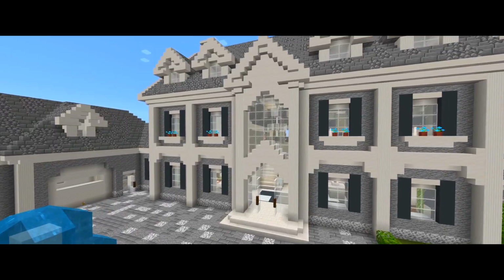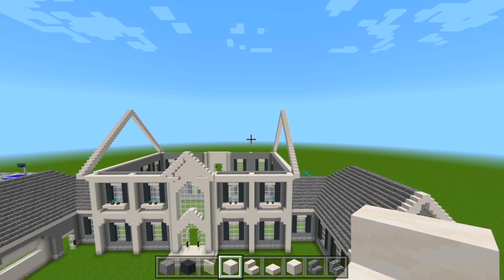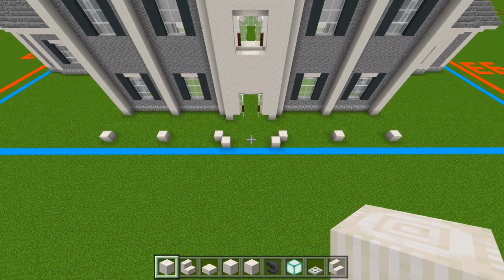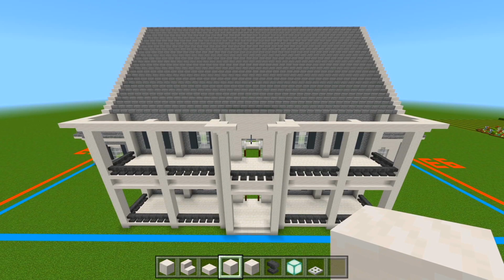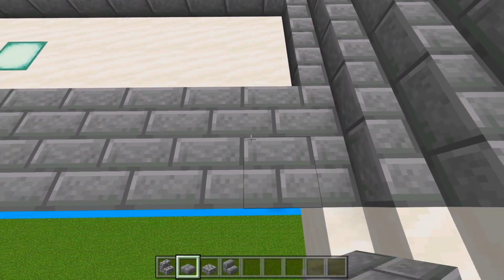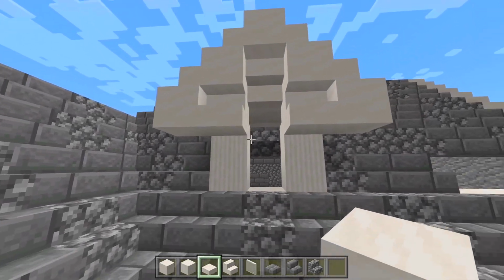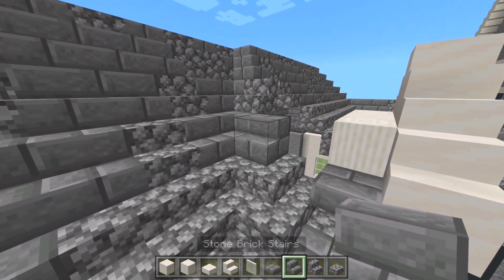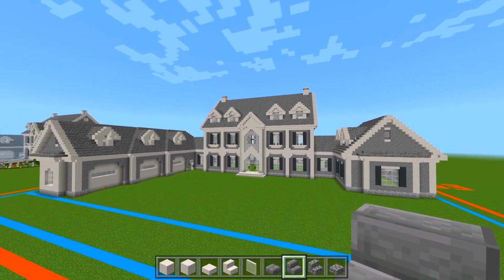Minecraft: How to Build a Mansion 8 | PART 3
Here in part 3 for this step by step minecraft tutorial on how to build a mansion, we will be finishing the rest of the exterior of the house, which includes the roof for the second floor, the windows in the roof and the porch/balcony at the back side of the house.